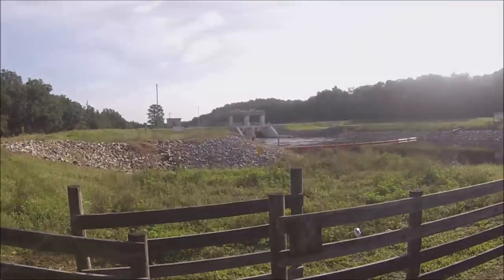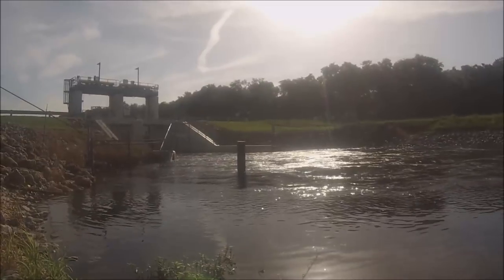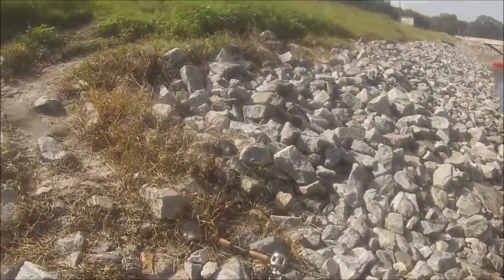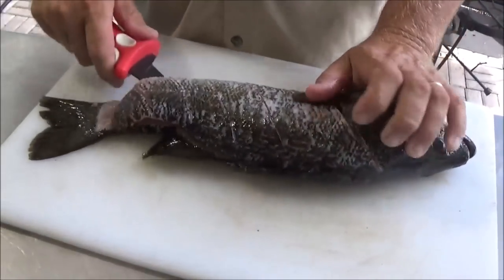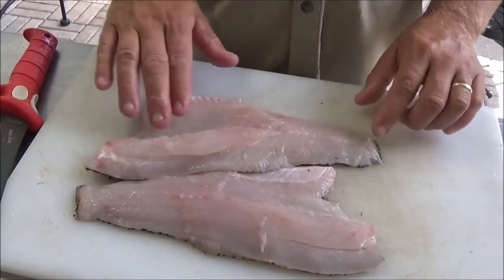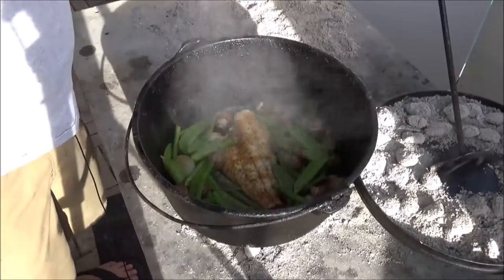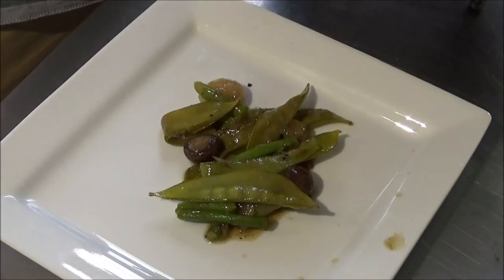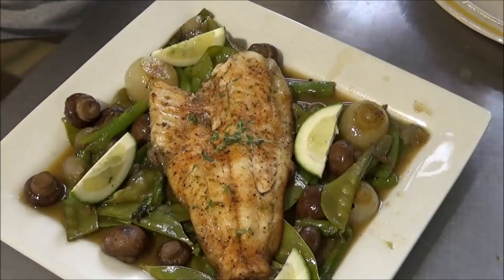Catch Clean and Cook Bass - Shore Lunch in the Dutch Oven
Join us for a little fishing adventure, and then we bring back a nice largemouth bass, fillet it up with the skin on and bake it in the Dutch Oven with some vegetables. An excellent shore lunch!

Check out OUR AMAZON STORE for great deals on items used here as well as lots of other great outdoor cooking gear. Purchases help support out channel.  Same price to you, but we get a little fee.